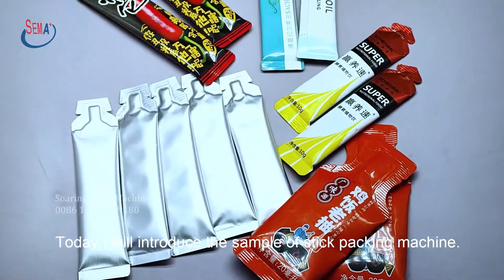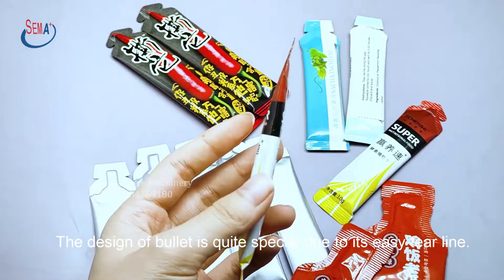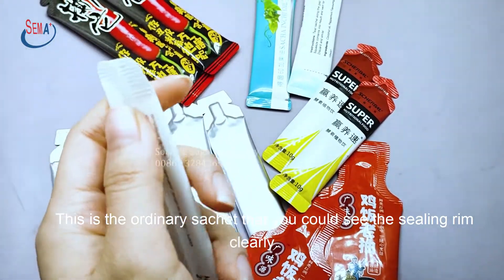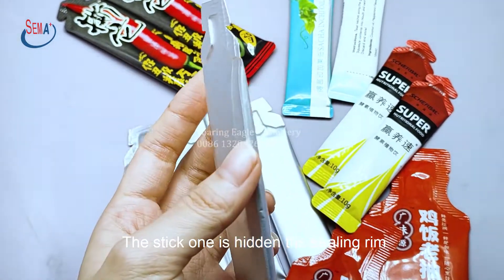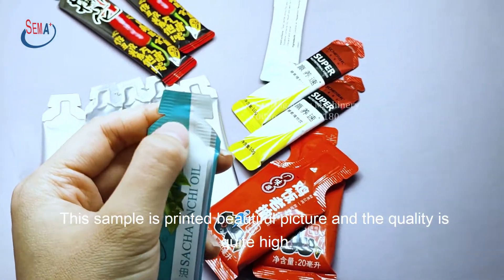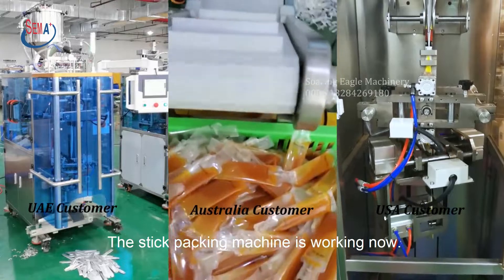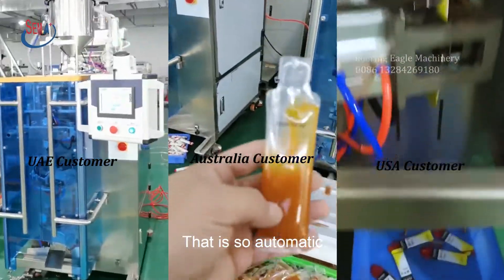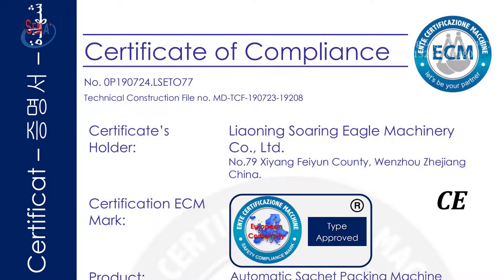gel sachet filling sealing packing machine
The equipment is a gel sachet filling sealing packing machine. If you are interested in it, follow us to see more equipment operation videos.